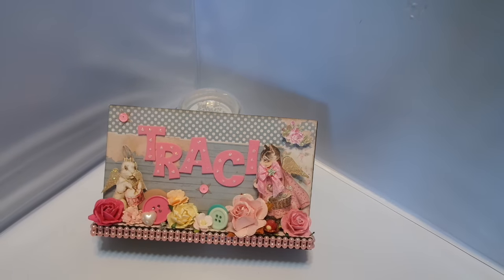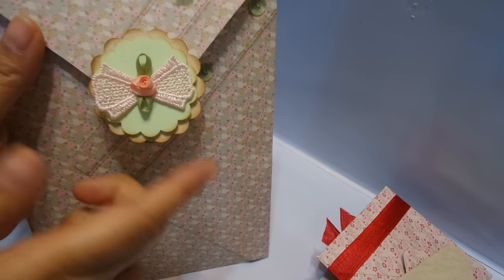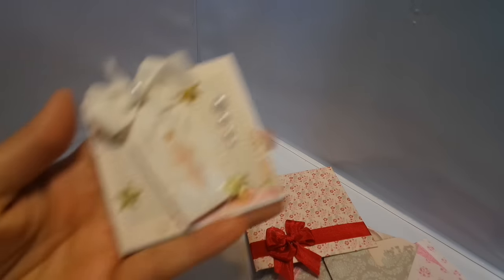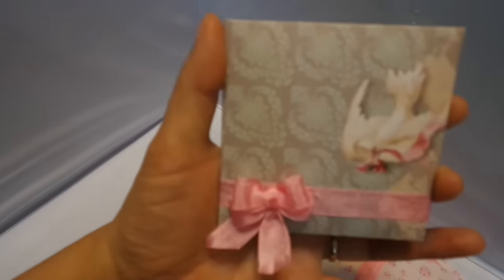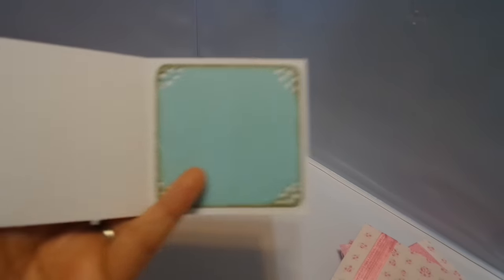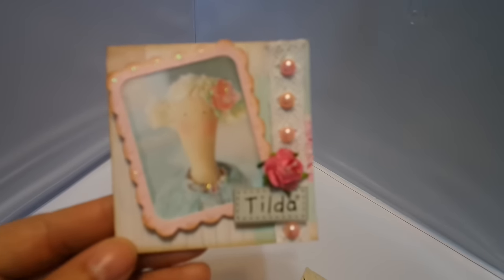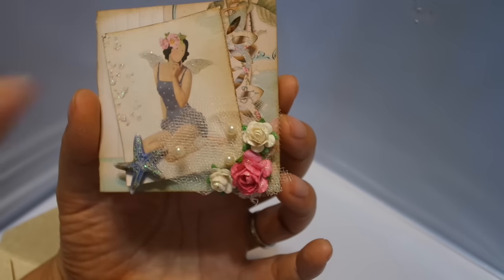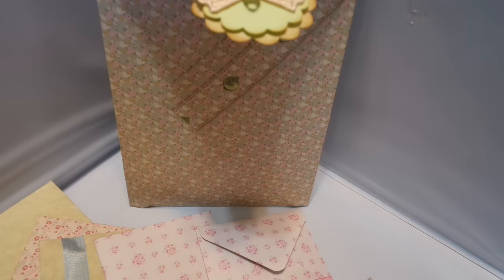Tilda Notecards for Swap over at AAT